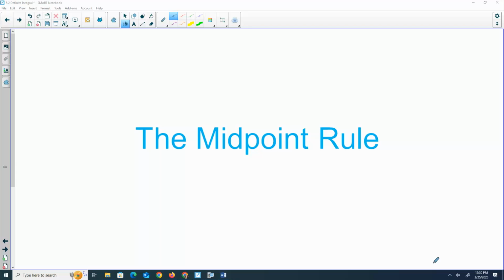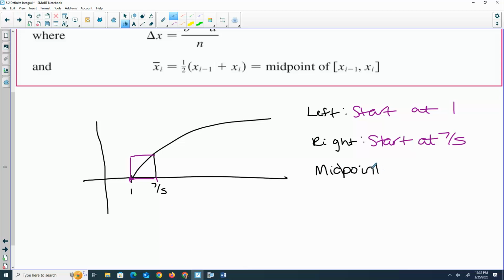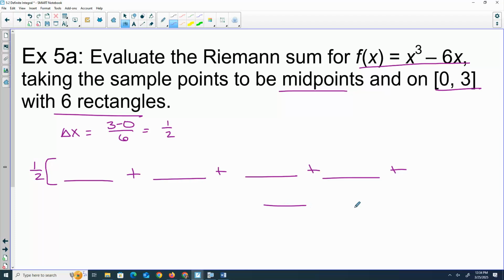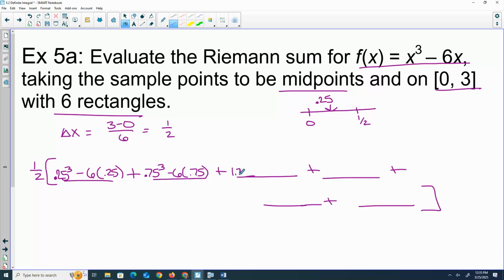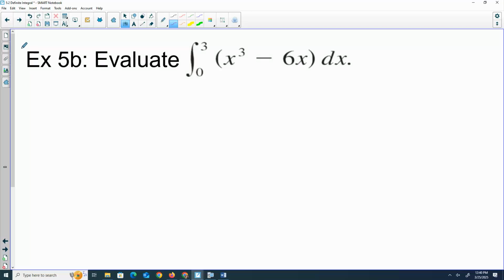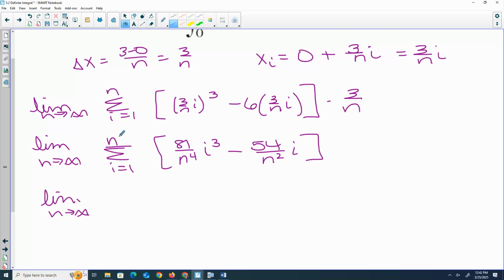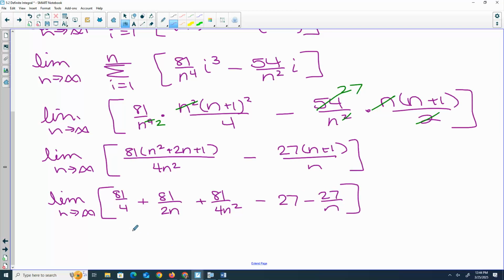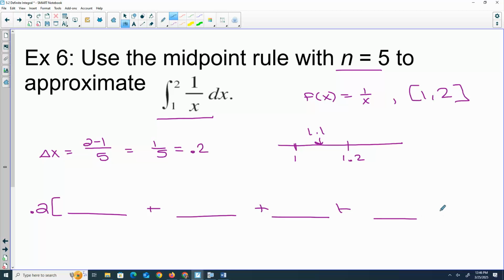Section 5 2 March 25